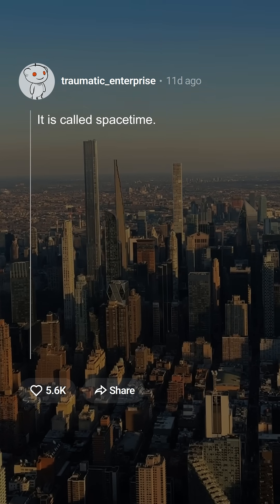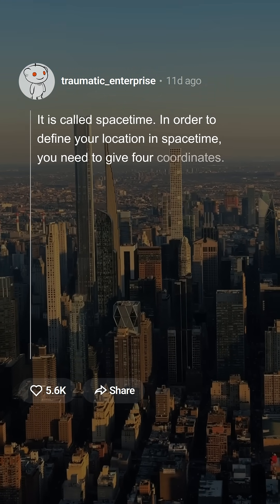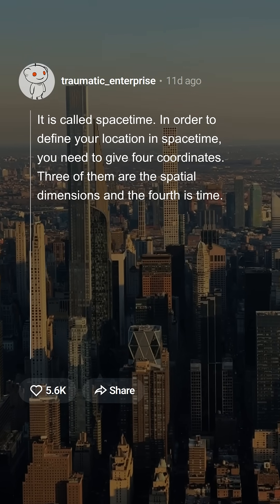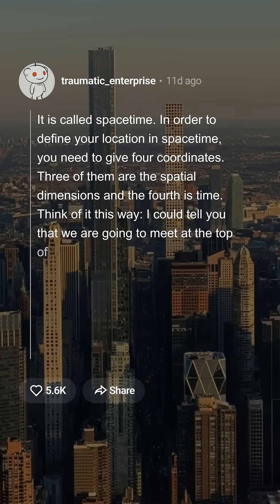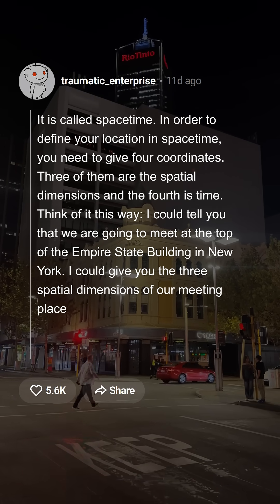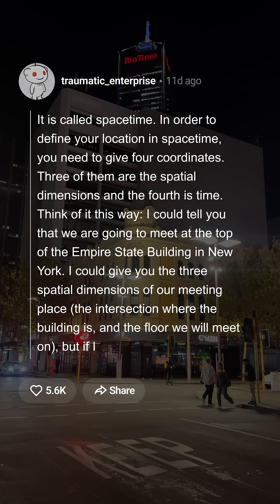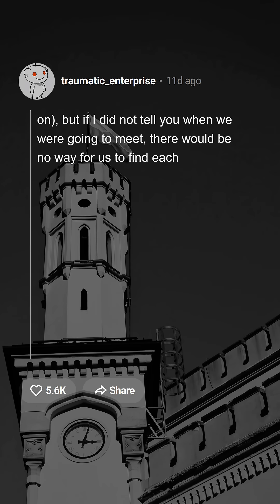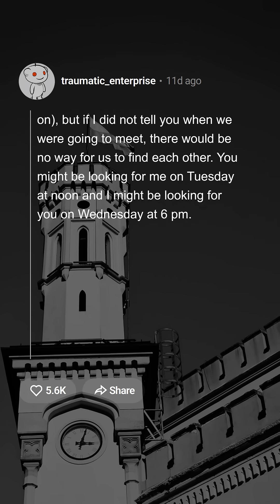Why Are The First 3 Dimensions Shapes, But The 4th Is Time? ⏰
The first three dimensions describe where things are. But the 4th dimension is when things happen. Imagine agreeing to meet atop a building — without the time, you'll never find each other. How do you think time fits into our world?